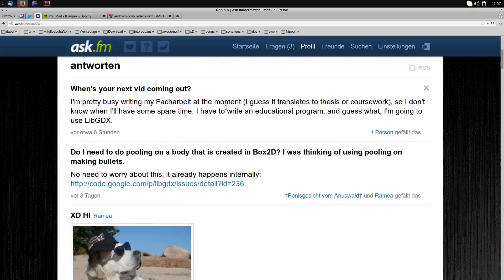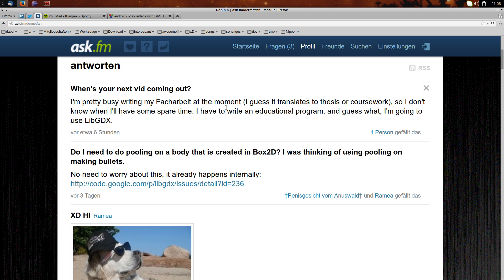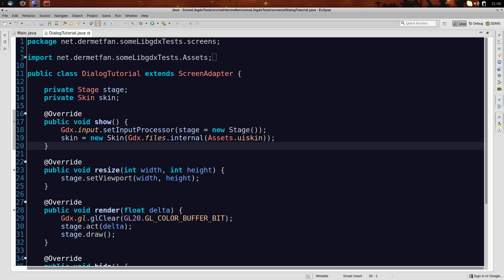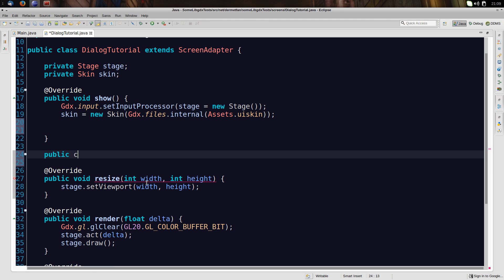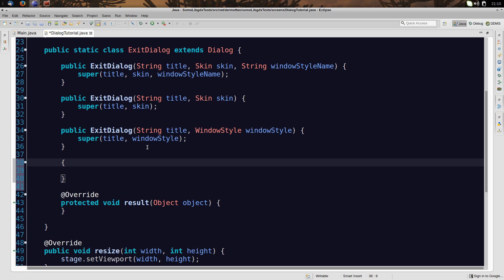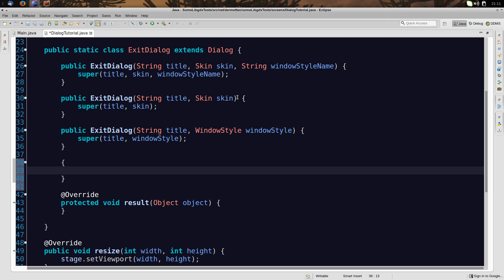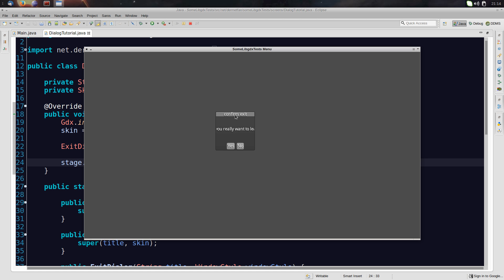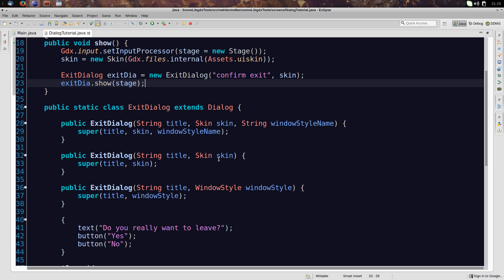Request 19 (LibGDX) - How to use the Dialog from scene2d.ui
A quick tutorial about the basic features of the Dialog window from scene2d.ui.
And a short notice that I'm still here.